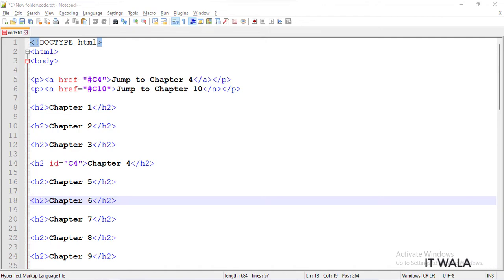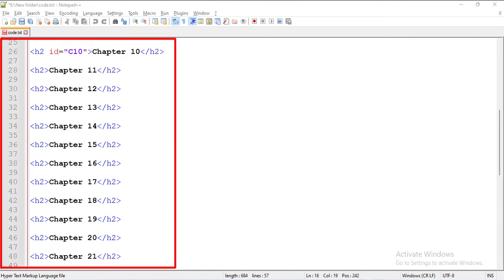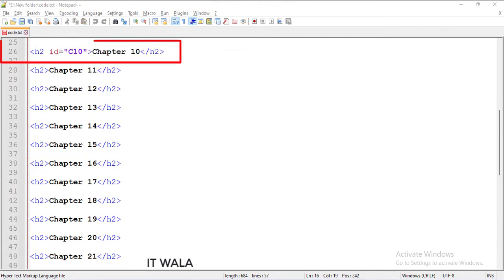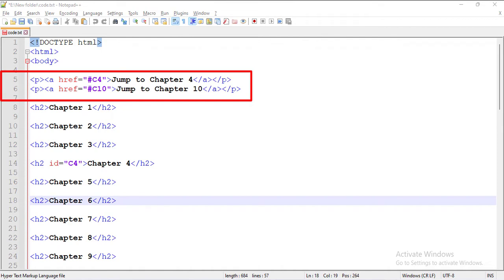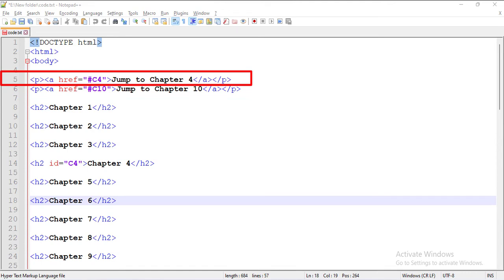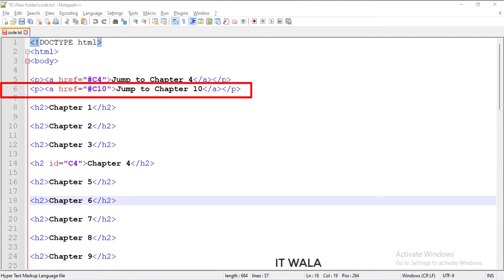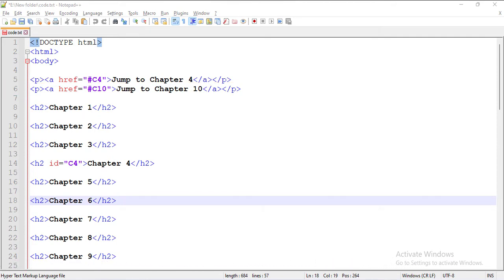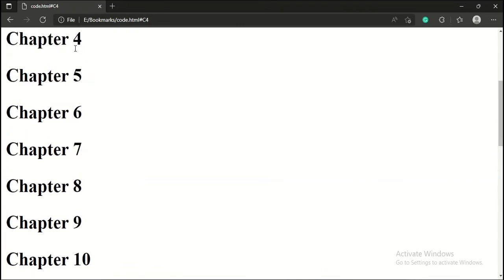HTML-5 || BOOKMARKS || TUTORIAL.